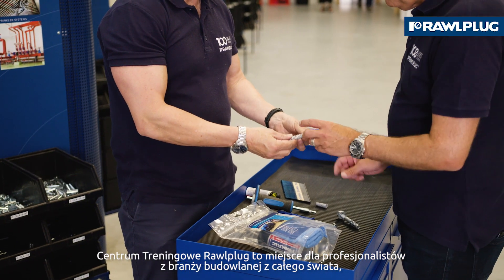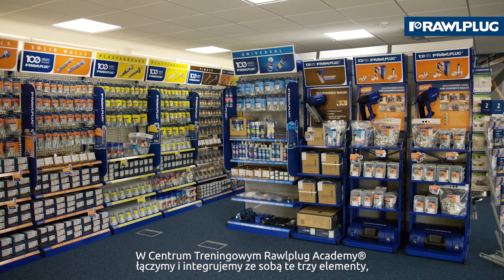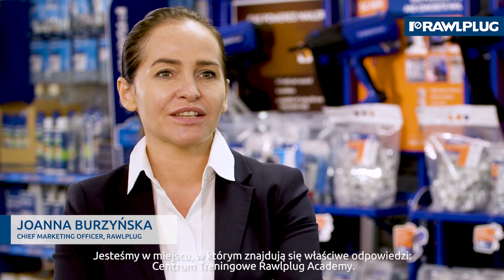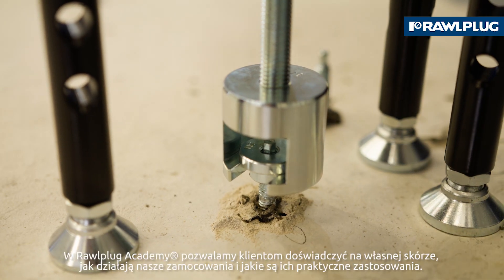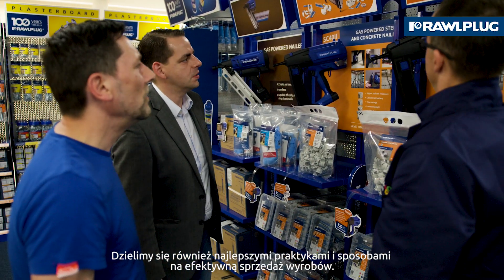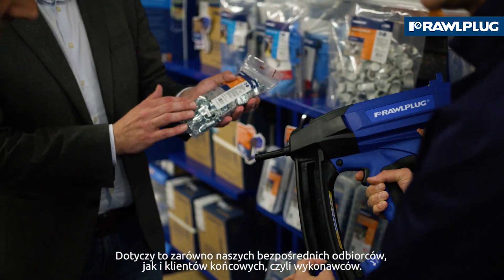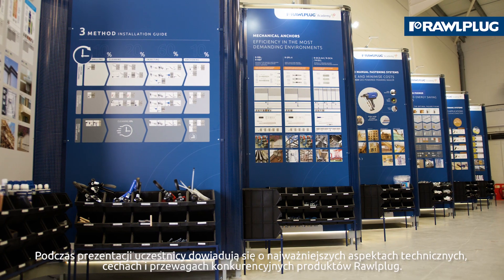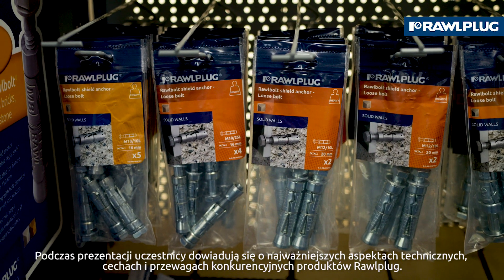Centrum Treningowe Rawlplug Academy - zostań ekspertem Rawlplug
Prawdziwy ekspert nigdy nie może przestać poszerzać swoich kompetencji. Szczególnie w branży takiej, jak budownictwo, gdzie problemy, rozwiązania i realia zmieniają się niemal błyskawicznie. Rawlplug to firma, która od początku istnienia swojej historii, czyli już od 100 lat, nigdy nie spoczęła na laurach. Marka wie, że to właśnie wiedza, doświadczenie i innowacje budują rzeczywistość  – a tych ostatnich Rawlplug ma na swoim koncie wyjątkowo dużo. Wystarczy wspomnieć pierwszy na świecie kołek rozporowy, pierwszy Rawlhammer czy przełomowe mocowanie do suchej zabudowy Spring Toogle – w ciągu 100 lat istnienia Rawlplug naprawdę zmieniał świat. Teraz z kolei marka, jak każdy prawdziwy ekspert, chce dzielić się swoją wiedzą i doświadczeniem, by tworzyć lepszy, bezpieczniejszy i bardziej profesjonalny świat. Właśnie dlatego powstał Rawlplug Academy – autorski i nowatorski projekt rozwojowy, przeznaczony dla wszystkich klientów marki. To jedyne w sektorze zamocowań rozwiązanie, dedykowane edukacji, budowaniu kompetencji oraz wymianie wiedzy i doświadczeń, zaprojektowane w sposób, który jest odzwierciedleniem rzeczywistych potrzeb zarówno projektantów, jak i wykonawców oraz handlowców. Tylko w jego ramach klient otrzyma dostęp do zintegrowanego pakietu szkoleń, które nie tylko pomogą w codziennej pracy operacyjnej, ale także wesprą rozwój w zakresie konkretnej specjalizacji.
Program Rawlplug Academy jest przeznaczony dla wszystkich, którzy na co dzień korzystają z produktów i usług Rawlplug: konstruktorów, architektów, inżynierów, wykonawców, sprzedawców, a także dla marki – wszystko po to, by na najwyższym, profesjonalnym poziomie mogli wspierać wszystkich specjalistów branży budowlanej.
Przed uczestnikami programu otwierają się nowe możliwości rozwoju, a przede wszystkim: dostęp do narzędzi, do lepszego zarządzania własną wiedzą i poziomem kwalifikacji, a w konsekwencji bardziej efektywną pracę i lepsze efekty biznesowe. Rawlplug Academy to profesjonalne szkolenie, oparte na 4 specjalistycznych filarach przekazywania wiedzy:
 platforma e-learningowa, gdzie kursy dostępne są online
 centrum treningowe, gdzie uczysz się poprzez używanie naszych produktów
 tradycyjne warsztaty szkoleniowe, prowadzone przez ekspertów z wielu obszarów
 baza wiedzy, będąca uzupełnieniem i podsumowaniem wiedzy zdobytej podczas szkoleń

Sam program szkoleniowy jest tak przygotowany, by zapewnić uczestnikowi maksymalną efektywność przyswajania wiedzy w najdogodniejszym dla niego miejscu i czasie, z maksymalną koncentracją na korzyściach zawodowych i osobistych. Tak wyjątkowe efekty Rawlplug Academy zapewnia dzięki osobistemu doświadczaniu wiedzy przez kursantów, różnorodności szkoleń, wygodzie i dostępności a także monitoringowi efektów. Jednak prawdziwą przyczyną, dlaczego szkolenia Rawlplug Academy cieszą się takim sukcesem jest fakt, że organizują ją prawdziwi eksperci. Dołączysz do nich?

W filmie zobaczysz:
00:18 Dlaczego stworzyliśmy Centrum Treningowe Rawlplug Academy?
00:36 Komu jest dedykowane?
00:52 3 zasady efektywnego szkolenia
01:08 Będziesz pracować z prawdziwym ekspertem
01:21 To, co naprawdę ważne: teoria i praktyka
01:41 Prawdziwie praktyczne doświadczenie
02:05 Dostosowane specjalnie do Twoich potrzeb
02:35 Teoria i praktyka – w Rawlplug nauczysz się ich obu!
02:56 Wiedza to podstawa dobrych decyzji
03:22 Pełen sukces!